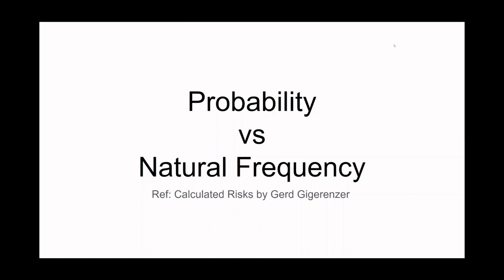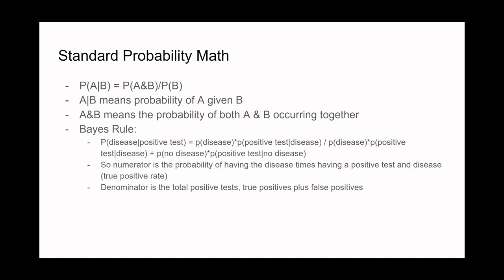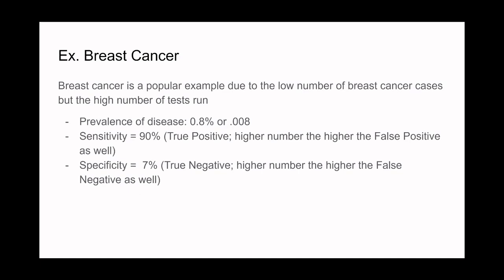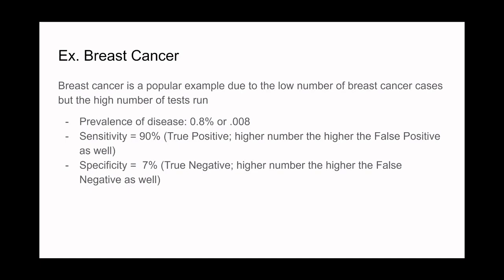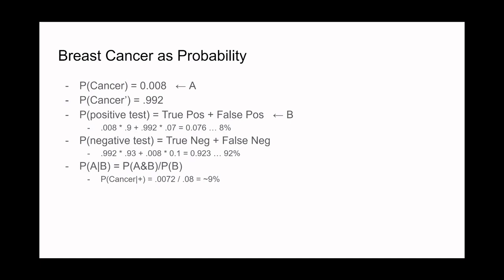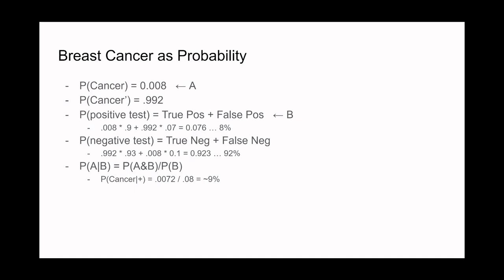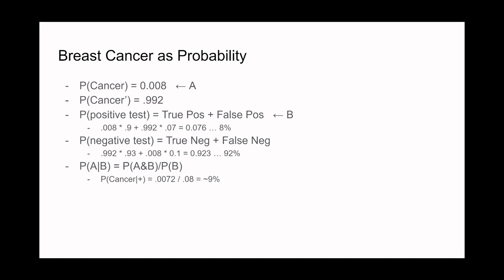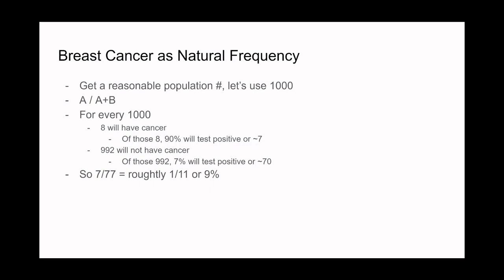Probability vs Natural Frequency in Breast Cancer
This is a video comparing the use of Probability vs. Natural Frequency when exploring a statistic case.